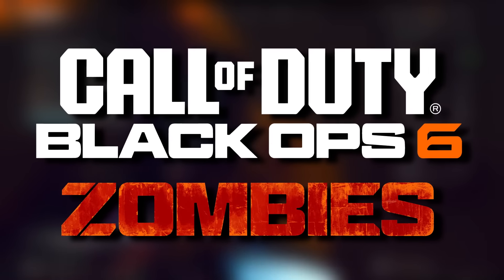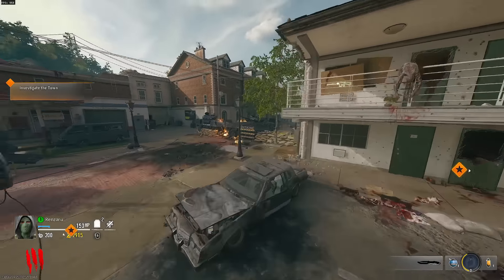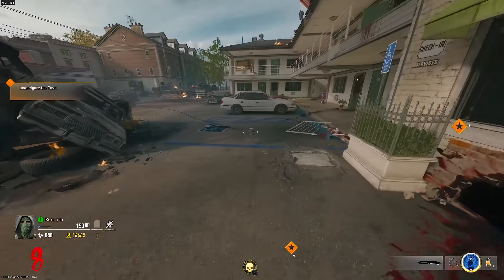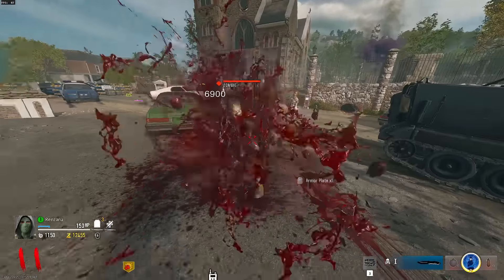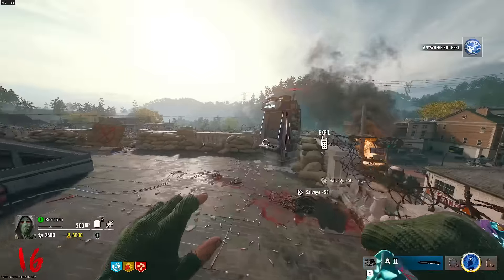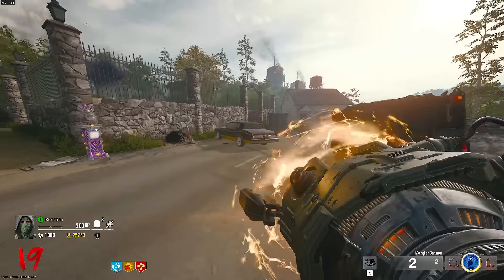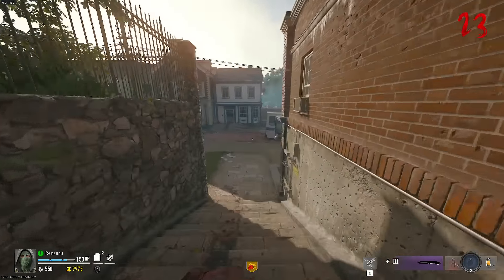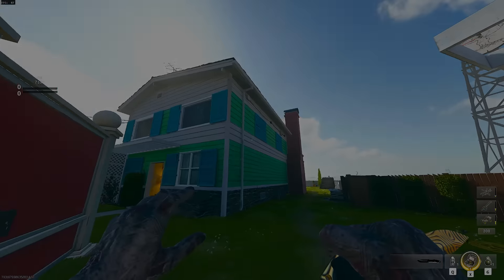The KNIFE Was PAINFUL! - Road To Nebula #8 (BO6 Zombies)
The KNIFE Is PAINFUL! - Road To Nebula #8 (BO6 Zombies).In this series I plan to get EVERY weapon Gold and Diamond so I can unlock the BRAND NEW mastery camo for Black Ops 6 Zombies called Nebula. This camo looks insane and I genuinely need it on all my weapons so this series is to document me getting it. In this video we check out the Knife and as everyone keeps saying it is truly one of the worst weapons in the game so you already know this episode is going to be a pain.

Since we somehow managed to hit 50000 subscribers earlier than expected, I've increased the sub goal to 100000 so make sure you tell your friends, dad, dog, and barber to subscribe to the channel and turn on notifications!

Timestamps:
0:00 - Intro
2:29 - Challenges
22:26 - Gold Showcase

𝙄𝙣 𝙈𝙚𝙢𝙤𝙧𝙮 𝙤𝙛 𝘼𝙡𝙡 𝙏𝙝𝙚 𝙋𝙚𝙩𝙨 𝙇𝙤𝙨𝙩 𝘼𝙡𝙤𝙣𝙜 𝙏𝙝𝙚 𝙒𝙖𝙮. ❤️